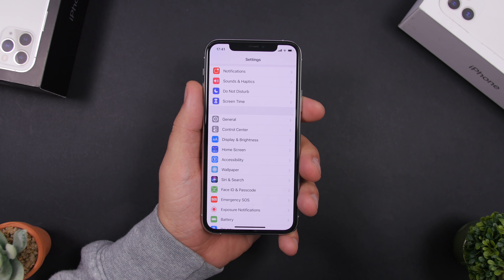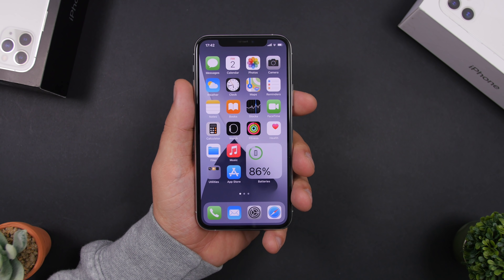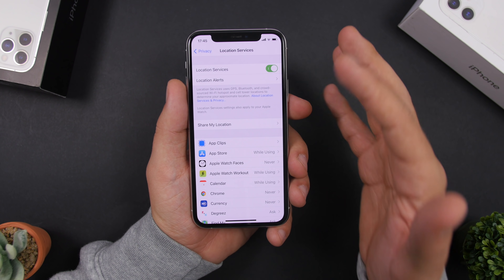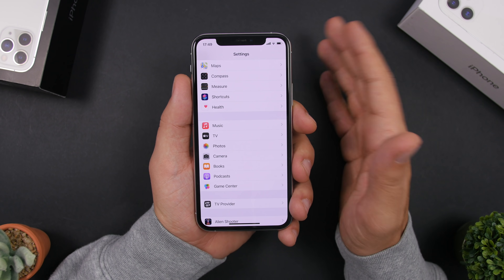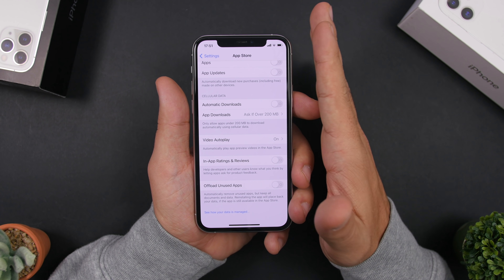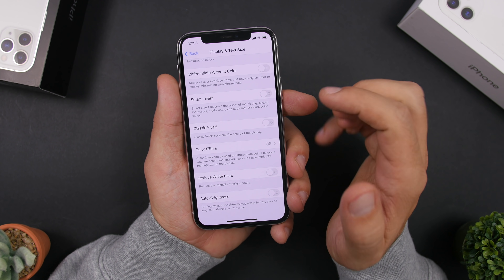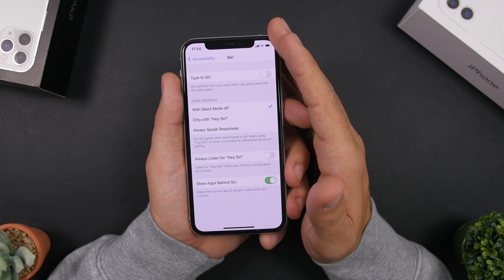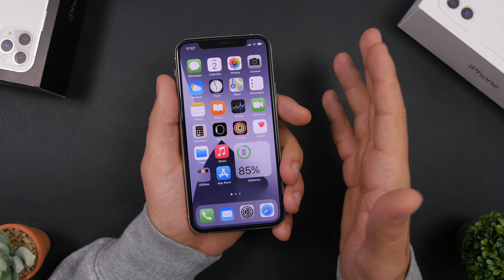iOS 14 - Improve Speed, Performance, Storage, Battery Life & Network !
Improve iOS 14 Speed, Performance, Storage, Battery Life & Network on iOS 14. Follow these iPhone tips and tricks to improve iPhone Speed, Performance, get more free storage, get better battery life and better network.

30+ tips and tricks to help you get a better overall performance on iPhone running iOS 14.